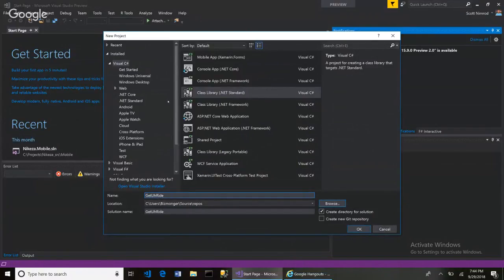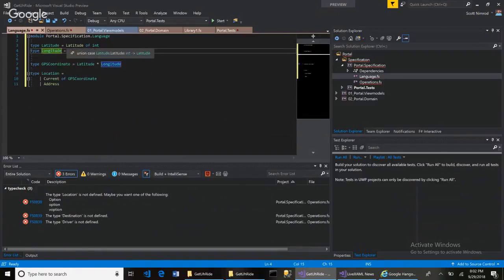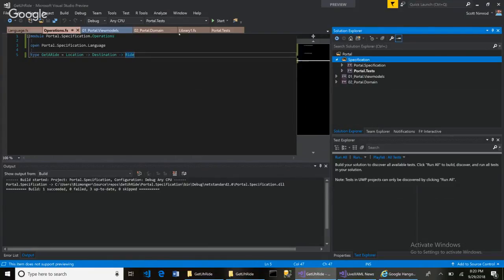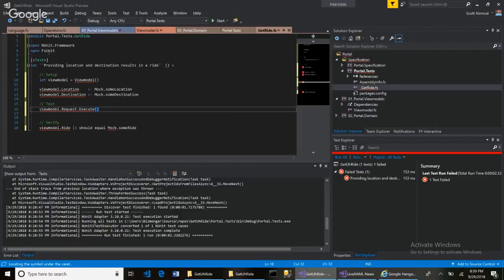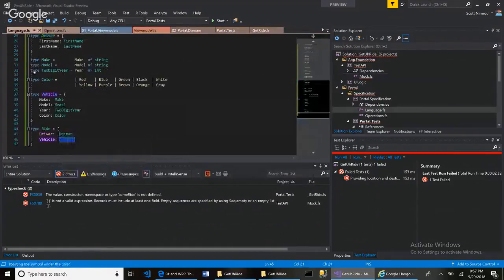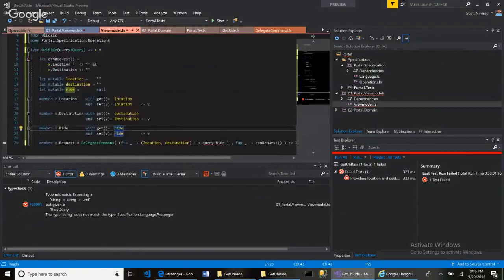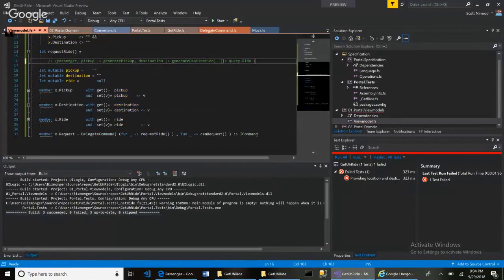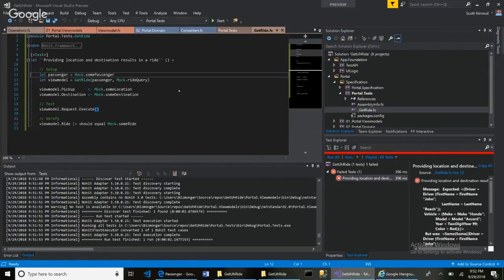Live Programming in F# (vol. 1)